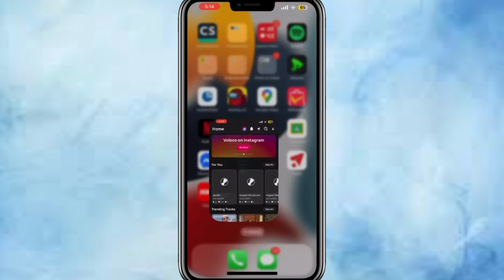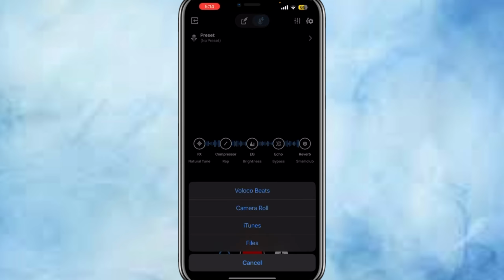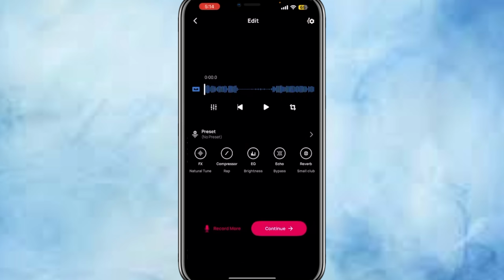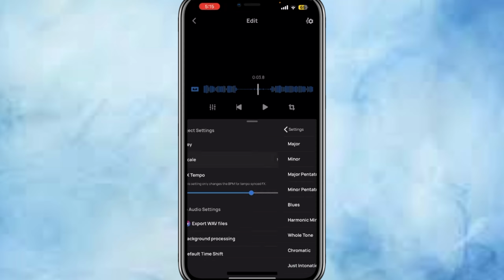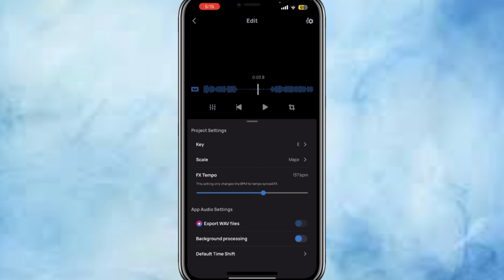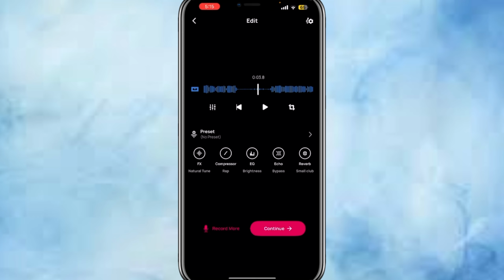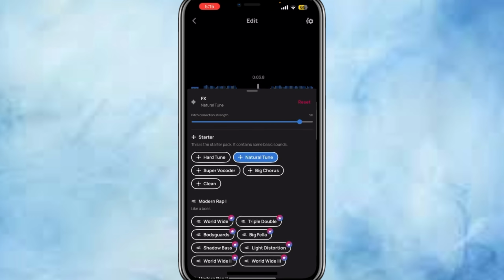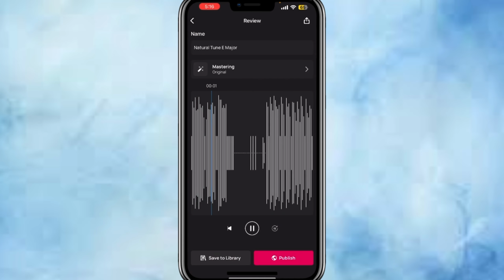How to Change Pitch and Key in Voloco 2025?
Want your vocals to match the music perfectly? In this video, you’ll learn how to change pitch and key in Voloco to achieve flawless tuning. Voloco lets you manually adjust the key and scale or use its auto-detection feature for instant accuracy. Whether you’re aiming for subtle pitch correction or a bold auto-tune effect, this guide will help you get the best results. Perfect for singers, rappers, and creators who want studio-quality sound directly from their phone.